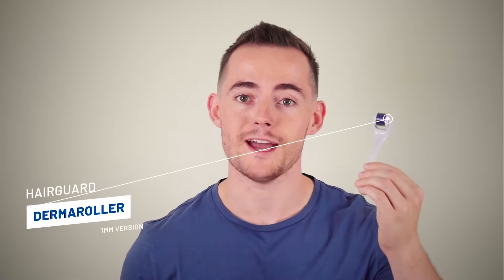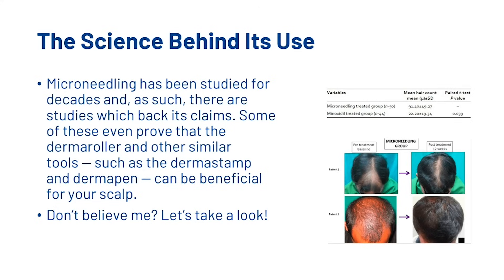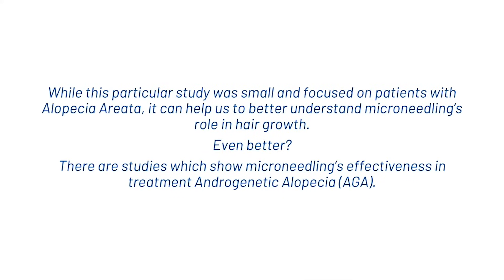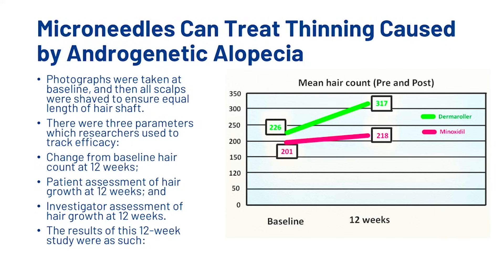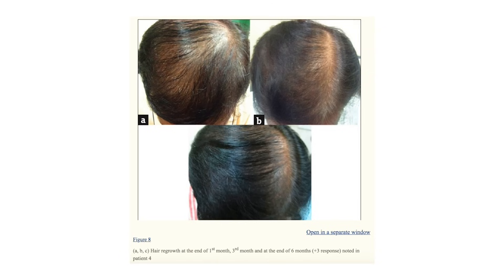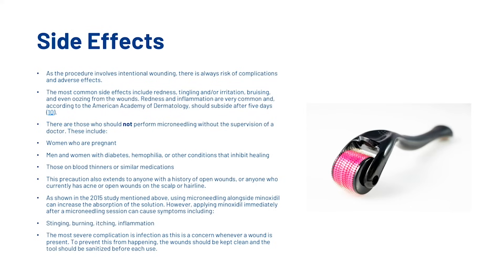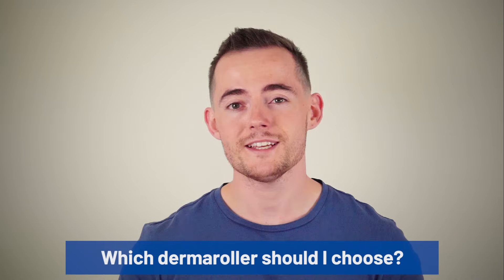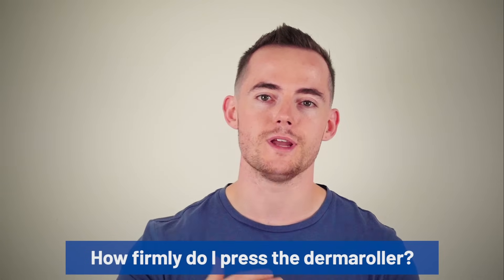Dermaroller For Hair Growth Guide 101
In this video, you’ll learn how to use a dermaroller for hair growth. This method can help with diffuse thinning hair, or the typical M-shaped (widow’s peak style) receding hairline…

Timestamps:

00:58 - Will’s Transformation

1:23 - Part 1 - Presentation

1:56 - How Does The Roller Help With The Thinning of Hair?
2:10 - The Science Behind the Dermaroller
10:00 - Clinic or At-Home Microneedling
10:54 - Side Effects of Microneedling

12:12 - Question of The Day

12:20 - Part 2
12:22 - How To Use the Dermaroller

13:34 - FAQ
13:36 - Which Dermaroller Should I choose?
13:53 - Best Size Dermaroller
14:07 - Can the skin get infected?
14:56 - How do I clean the dermaroller?
15:30 - How firmly do I press the dermaroller?
16:01 - What motion, direction, and frequency?
16:18 - can this method be used for AA?

16:42 - Conclusion

Transcription:

A dermaroller is a simple device that is used to make tiny pinpoints in the skin. The points penetrate into the dermal layer, just deep enough to stimulate new cell production and boost circulation, but without causing damage and without causing pain (1). The process is also known as ‘microneedling’. Microneedling is another name for Collagen Induction Therapy (CIT).

The dermaroller has been used as a beauty device for decades to renew the youthfulness of skin but stimulating collagen, reducing the appearance of wrinkles.

In a similar way that the dermaroller is used to stimulate collagen production on the facial skin, it can also be used to increase cell production and increase blood circulation around the scalp, which in turn will help with new hair growth (2).

Microneedling has been studied for decades and, as such, there are studies which back its claims. Some of these even prove that the dermaroller and other similar tools — such as the dermastamp and dermapen — can be beneficial for your scalp.

In 2012, American researchers explored the role that microneedling had on skin cell proliferation (3). This is beneficial in the treatment of wounds, scars, hyperpigmentation, and even in growing hair.